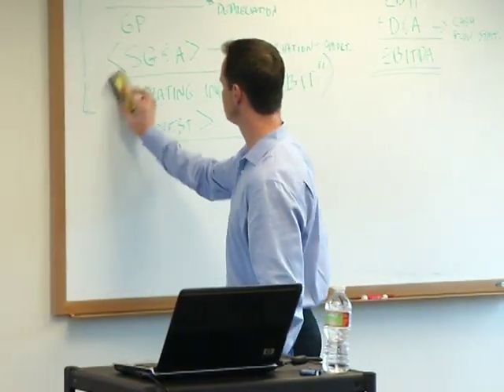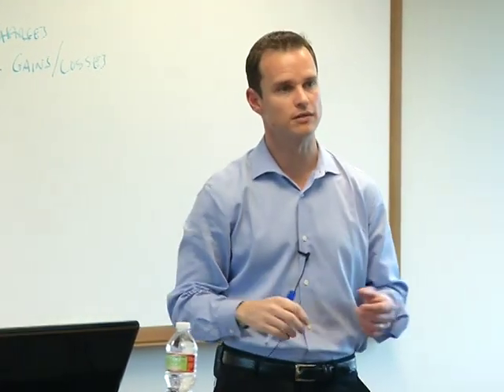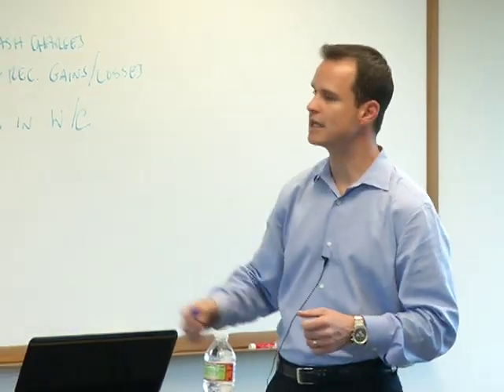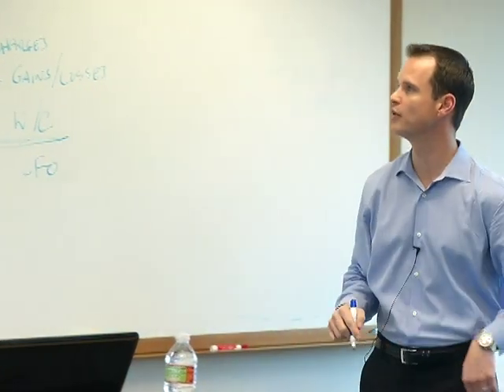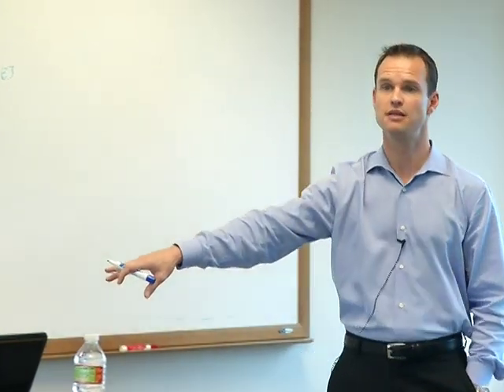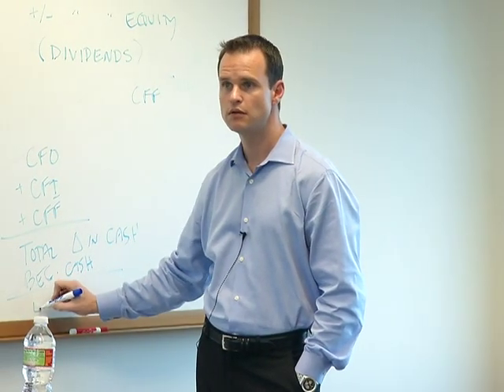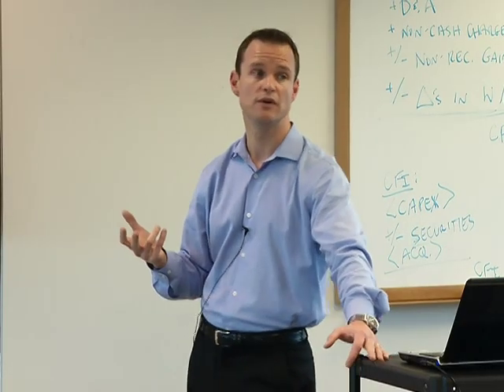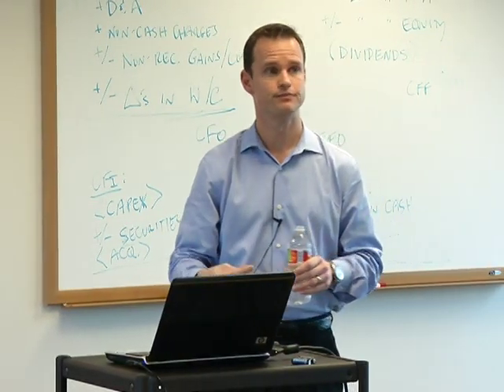Disc 2 Video 1